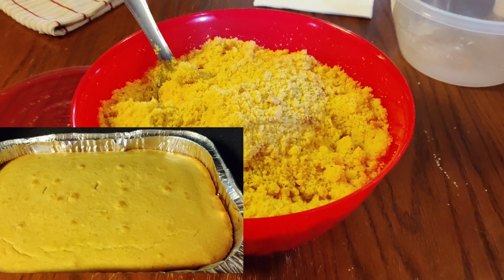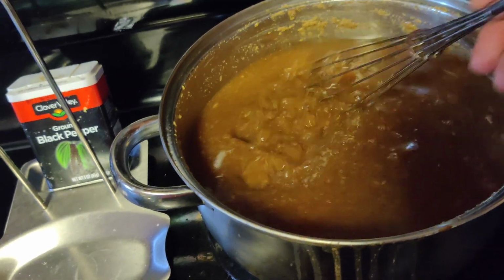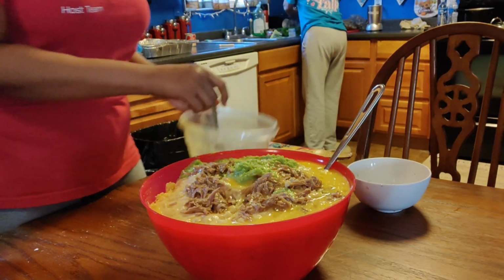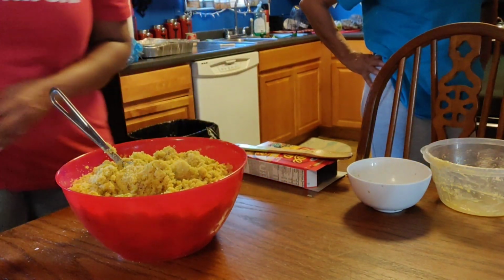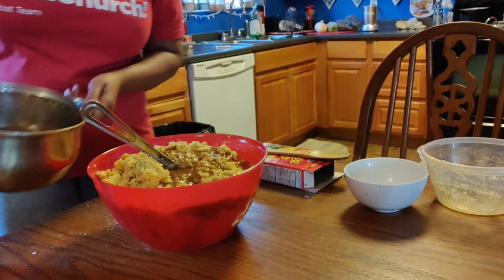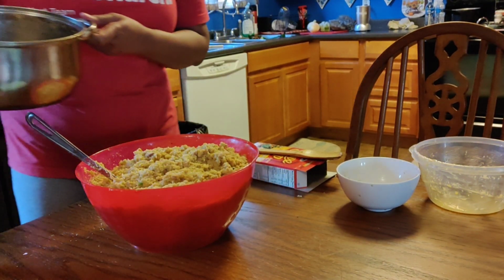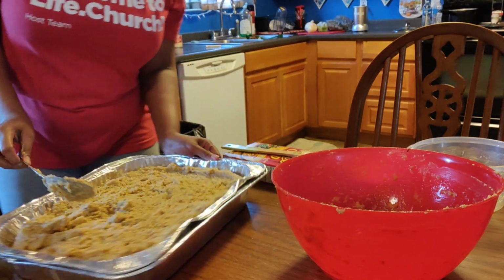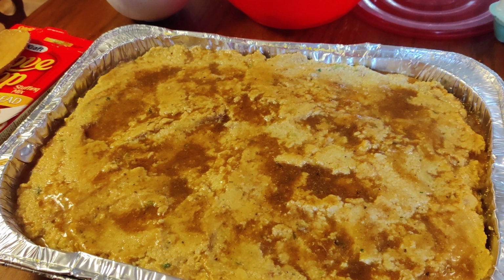Homemade Cornbread dressing Holiday Edition 2019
"It's Me Alisha"
just hit this link it'll take you directly to it

Write us:
Alisha Swanier
Pass Christian Ms 39571

  A day in the life of a single stay at home working mom. I have 5 awesome children 2 boys  Deonte 25 and  Phillip 8
 3 girls Reonte 23 Taliah 21  Alijah 18
 I am a caregiver to my wonderful mom Mama Margaret

 Yes, it's days we say why us, but our Faith teaches us WHY NOT US.. God had a reason for this in all our lives, and we want to share our family with you guys. Love and blessings to you all.
1 Peter 5:6

Our Youtube channel is a positive, uplifting channel. So if that is what you are looking for you are more than welcome to join us.

Thank you all for coming over and watching today.

Alisha's Southern Crew